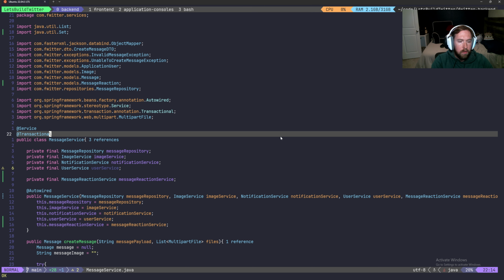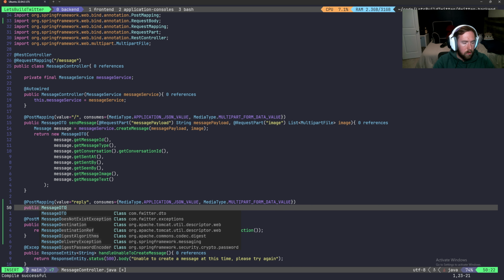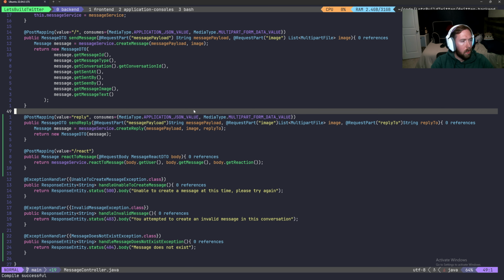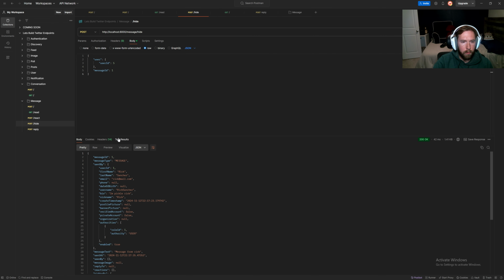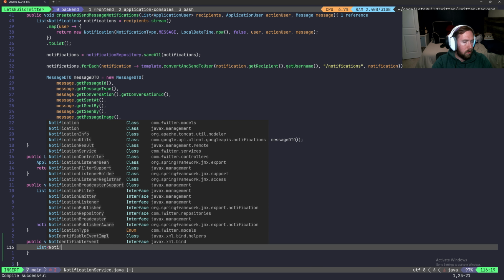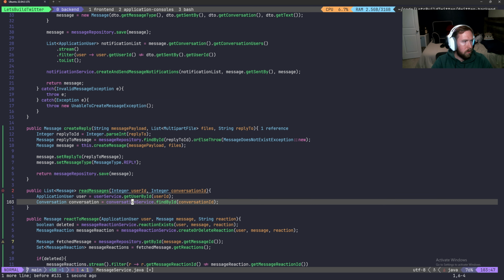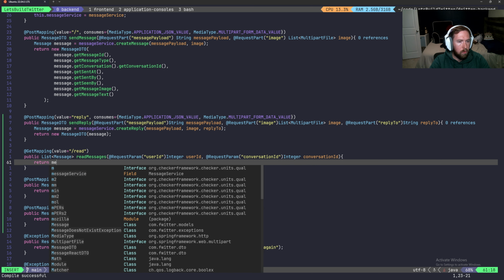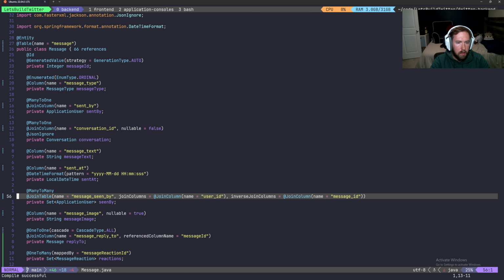Lets Build Twitter From the Ground Up: Episode 203 || Java, Spring Boot, PostgreSQL and React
In this episode we attempt to finish up the backend work for the additional messaging logic. To do this we start out by setting up the logic to create replies on the backend. We created a new method in the MessageService which takes in similar information as the createMessage method, and calls the createMessage method to simply create a new message with a replyTo message. This needed a new MessageDoesNotExistException which we created as well. After these were completed we added a new route in the MessageController for the createReply functionality as well as a new exception handler to deal with the MessageDoesNotExistException. Then we move onto the simpler logic of hiding a message from a user in the MessageService as well as the MessageController. Before finally moving onto the final piece of logic which was reading a message. This included updating the ConversationService to find a conversation by an id, creating a new ConversationDoesNotExistException. Then we moved onto the NotificationService to acknowledge notifications for a specific user and message when the user reads the message. Finally moving back to the MessageService and MessageController to implement the logic to read a the message including handling the ConversationDoesNotExistException.